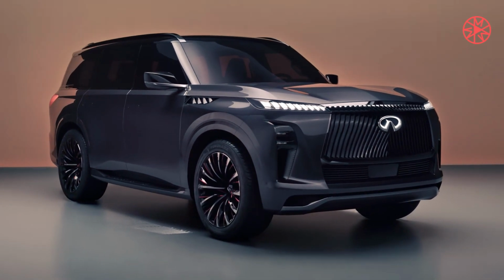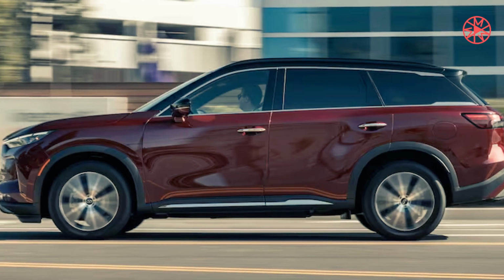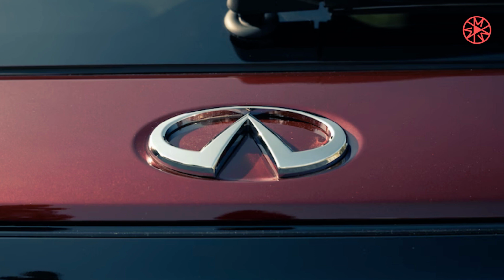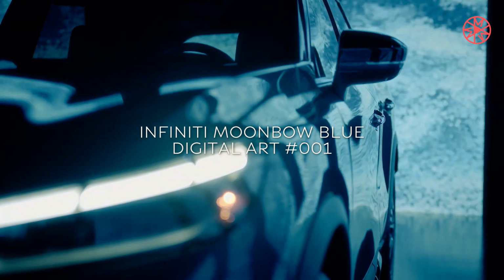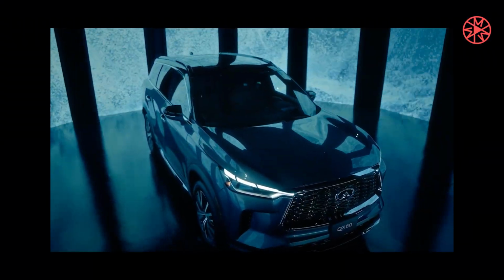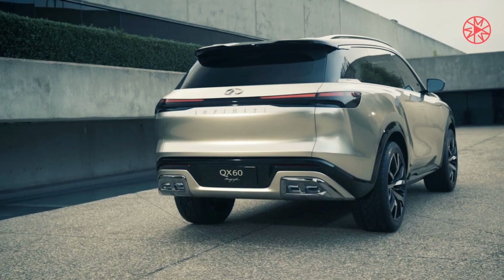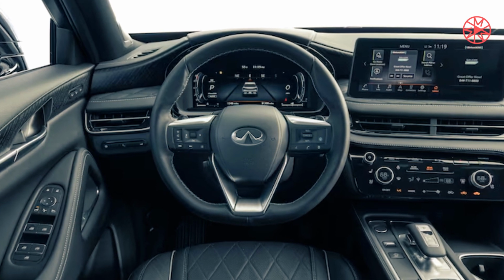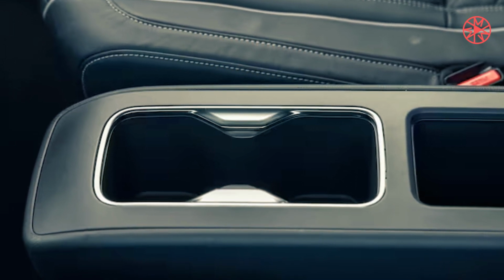2024 Infiniti QX60 First Test: Agreeable Three-Row in Search of Power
infiniti qx60 2024